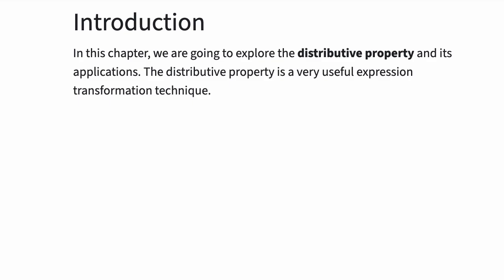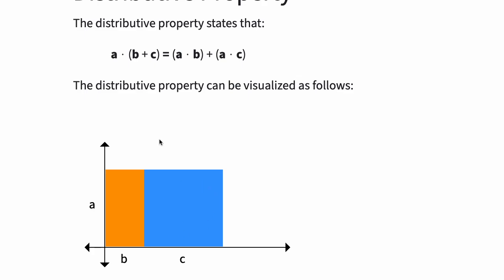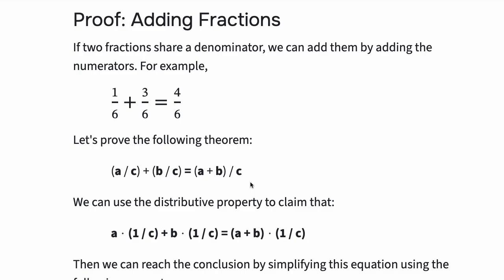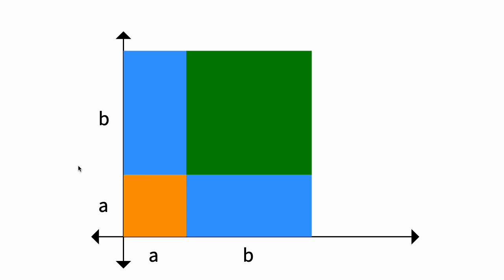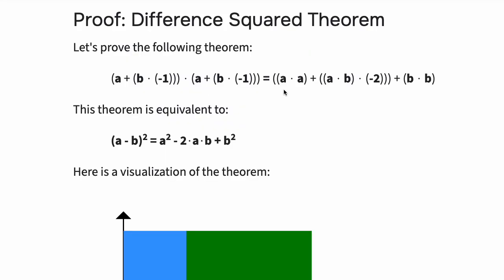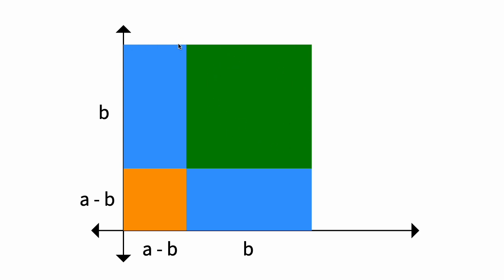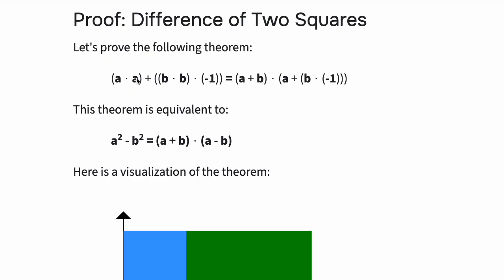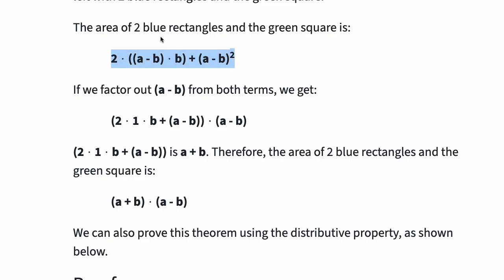Visual Proof of the Distributive Property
Let's explore the distributive property

0:00 Introduction
0:12 Distributive Property
2:04 Proof: Adding Fractions
2:46 Proof: Sum Squared Theorem
4:17 Proof: Difference Squared Theorem
6:34 Proof: Difference of Two Squares Proof: Reduction Example